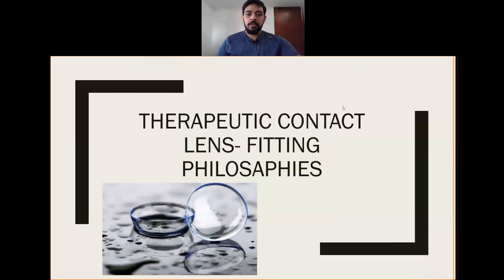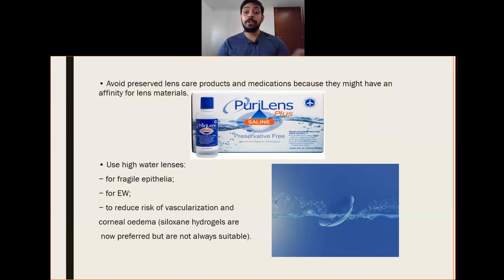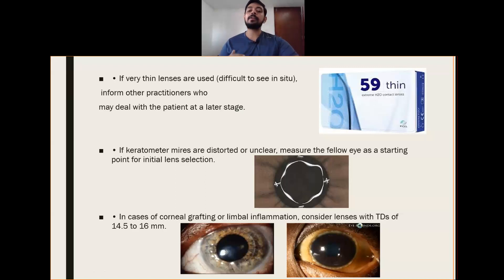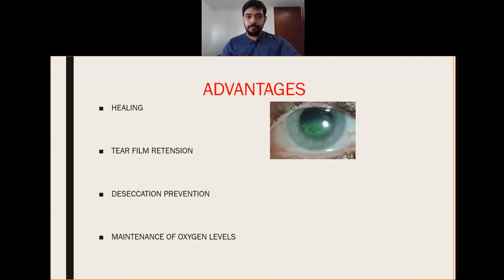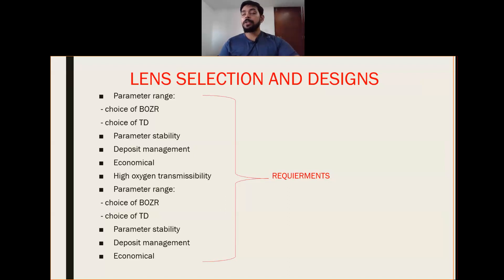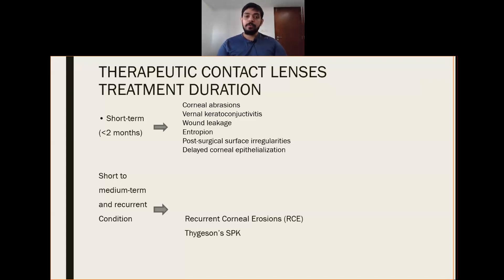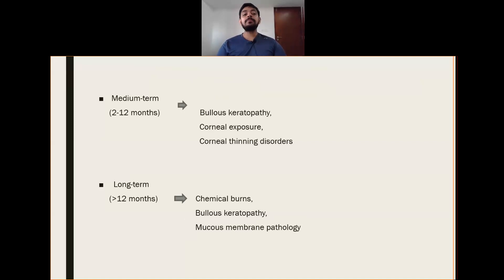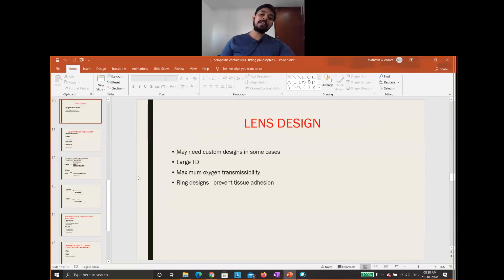Therapeutic contact lens fitting Philosophies